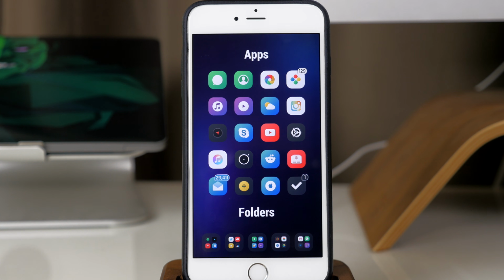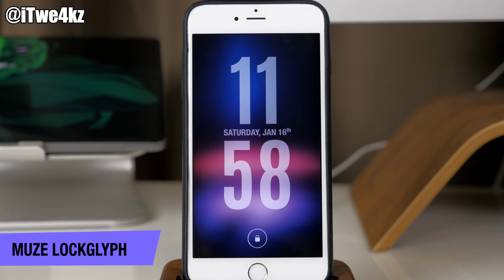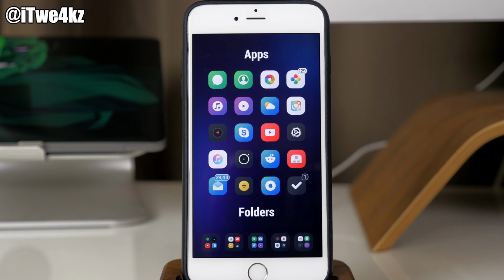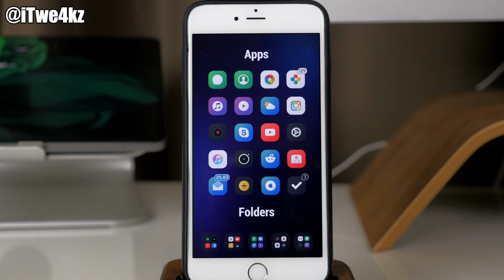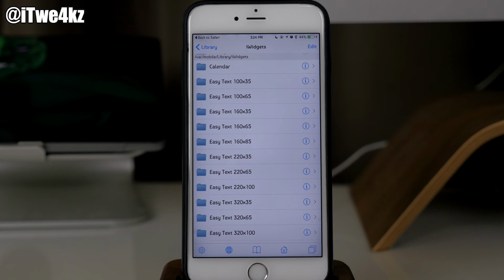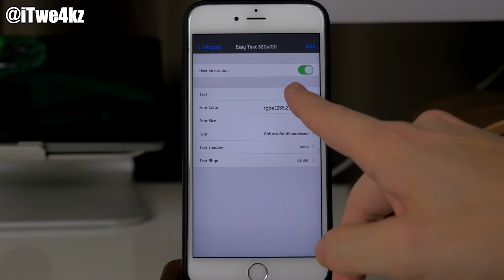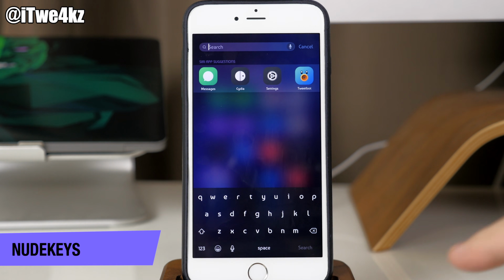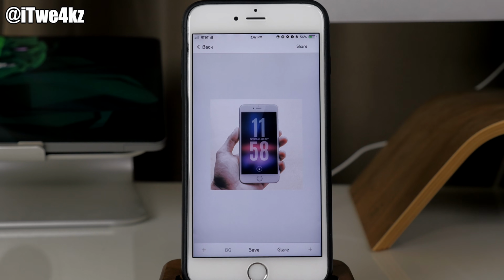The Perfect Jailbroken iPhone - Division - iOS 9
The Perfect Jailbroken iPhone - iOS 9 Jailbreak!

BE SOCIAL WITH ME!

Tweaks & Themes
Lockscreen:
Grand LS (Widget)
LockHTML 4
LockGlyph
Muze Lockglyph (You’ll have to download Muze 2 theme to get this)
HideMeX

Springboard:
Theme:Veexlium
Iconoclasm
Iconoclasm layout: 4x7 Veexlium
Anchor
iWidgets
iFile
Anemone
Baumans Font
BytaFont 3
Eclipse 3
Harbor
FolderEnhancer

Control Center:
HideMeX - Used this for color, rounded corners, and hiding music controls